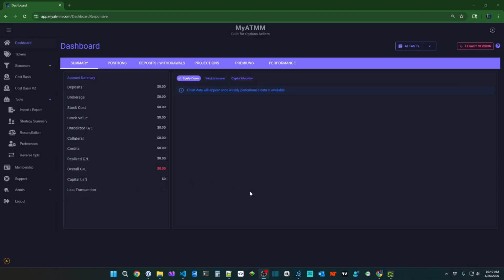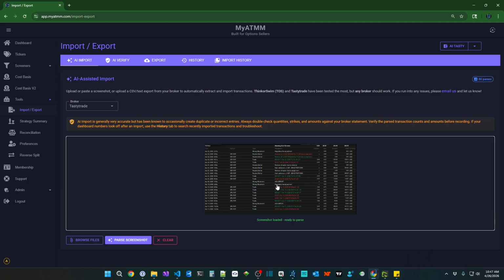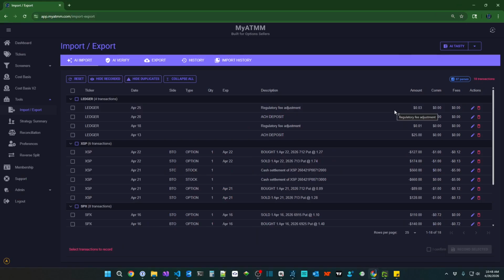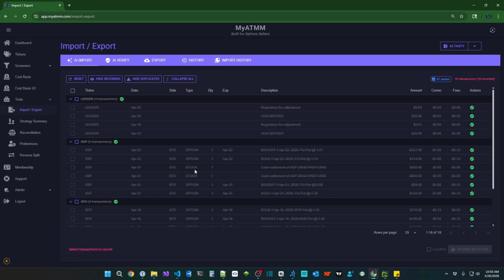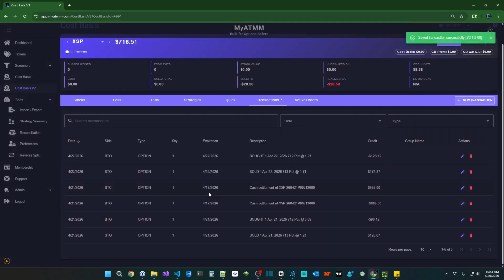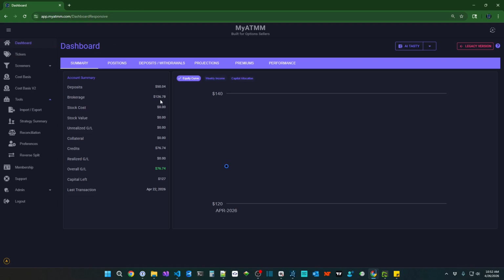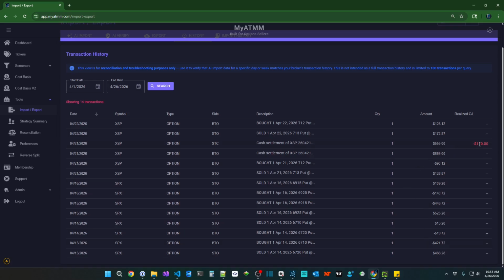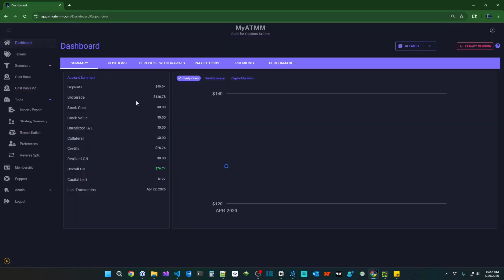Import Tastytrade Trades with AI Screenshots | MyATMM Tutorial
Tastytrade Screenshots → MyATMM in Seconds | AI Import Tutorial

Drop a screenshot of your Tastytrade transactions into MyATMM and let AI parse the rows for you — no manual entry. This walkthrough covers the full screenshot import flow plus how to spot and fix one quirk (XSP cash-settled options coming in as stock).

MyATMM is a web application for tracking your covered calls, cash-secured puts, and wheel strategy options trades.

TIMESTAMPS:
0:00 - Introduction
0:10 - Today's topic: Tastytrade screenshots
0:18 - Navigate to AI Import
0:35 - Taking the Tastytrade screenshot
1:14 - Paste & parse
1:30 - Why 18 transactions vs 22 (zero-amount filter)
2:21 - Confirming the import
3:19 - XSP imported as stock (bug + fix)
4:35 - Why dollar amounts are what matter
5:17 - Reconciling with your Tastytrade balance
5:42 - The Tastytrade penny quirk
6:36 - Import History tab for troubleshooting
8:18 - Wrap-up